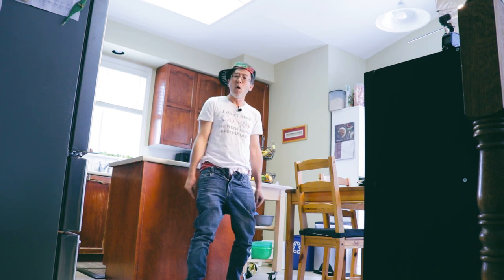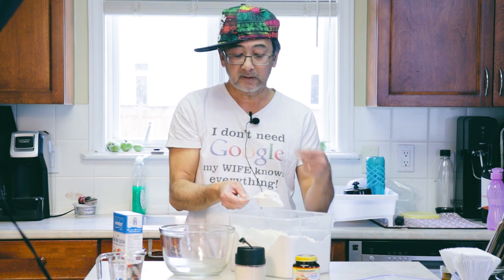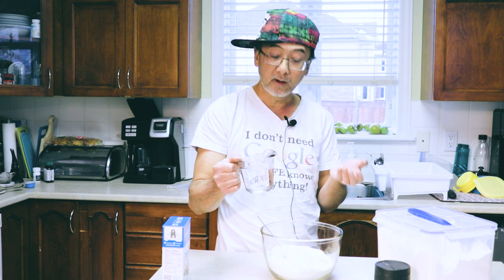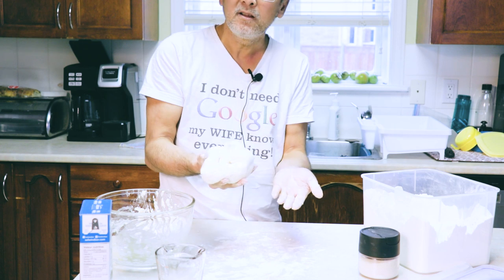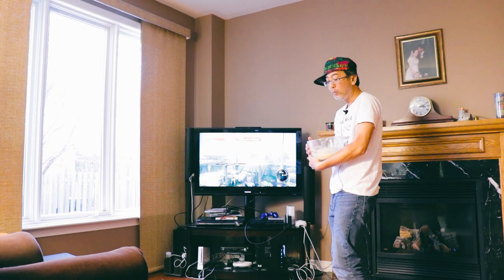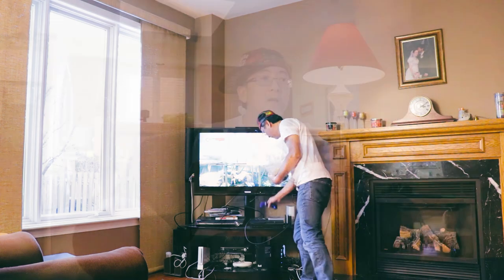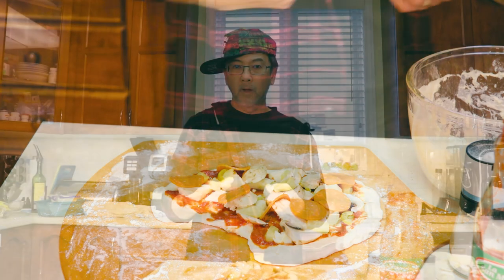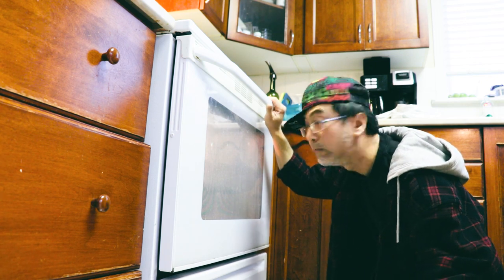Vietnamese guy making the Pizza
Making pizza from scratch on a cold Ottawa winter weekend.
Shot on Canon SL2